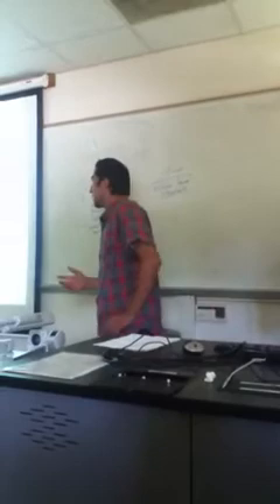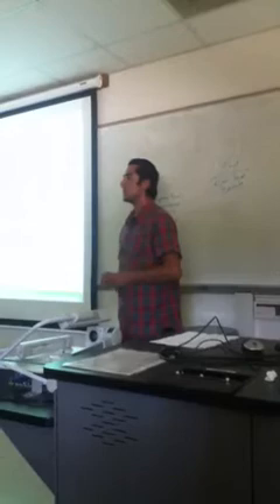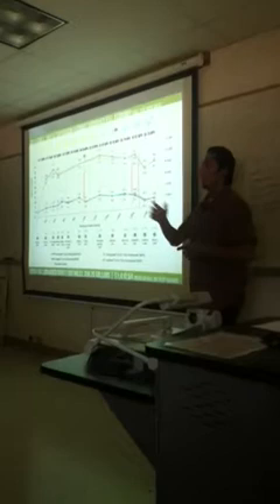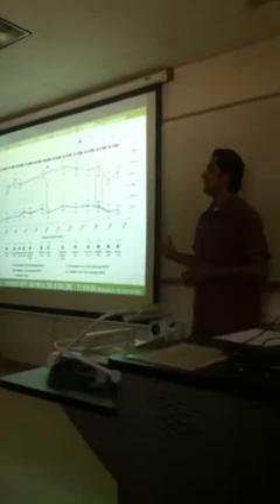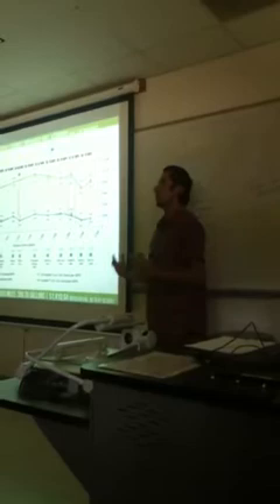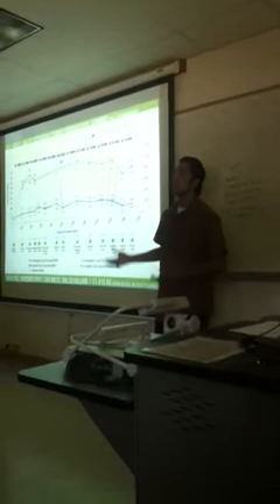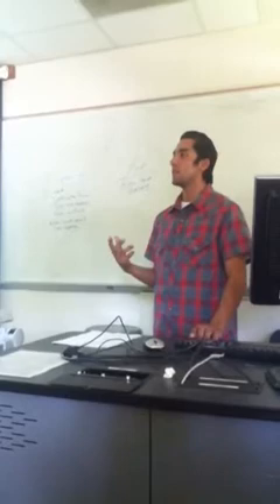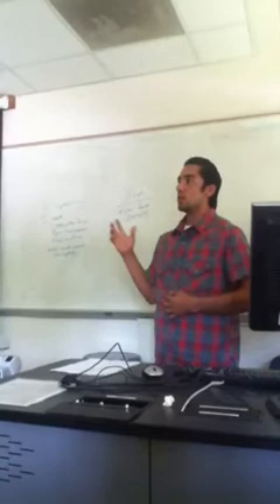Info speech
Comm150-09